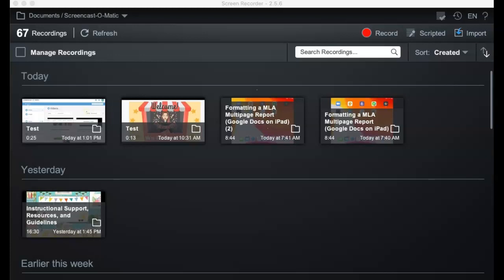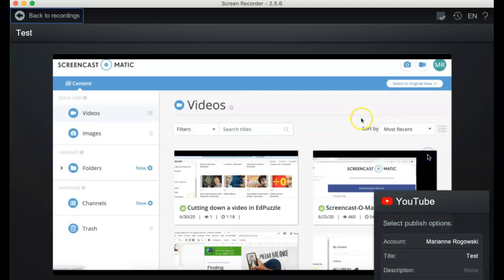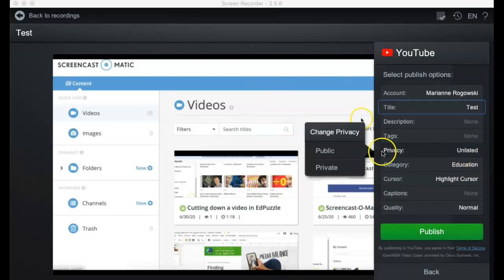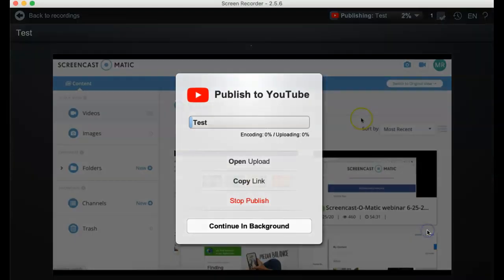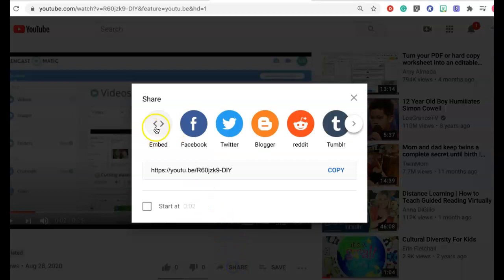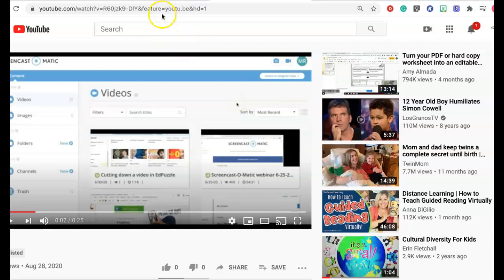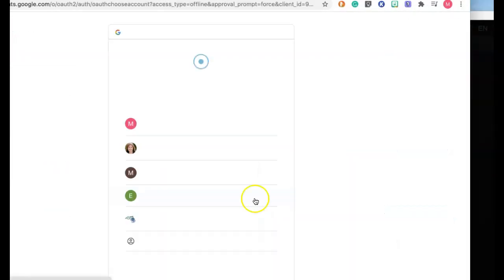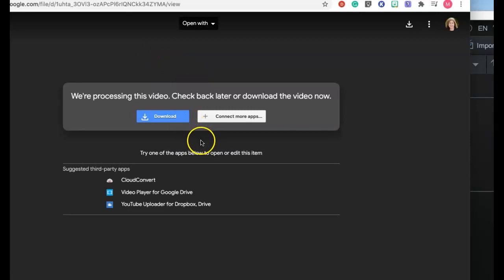Screencast-O-Matic: Upload to YouTube or Google Drive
Learn how to upload your Screencast-O-Matic Videos to YouTube or Google Drive and save your SOM bandwidth!